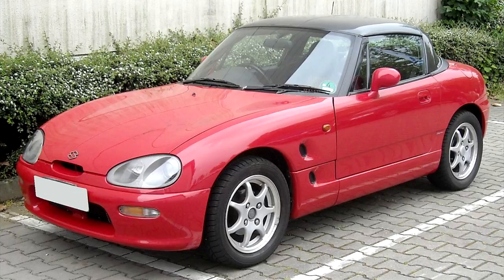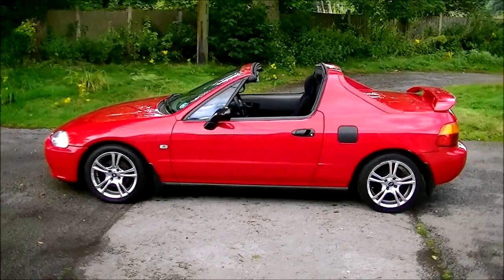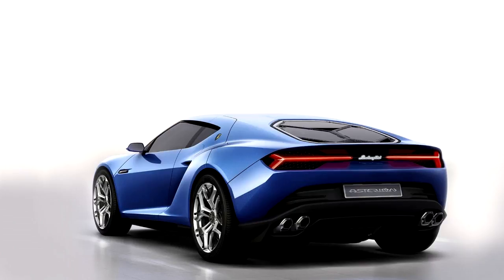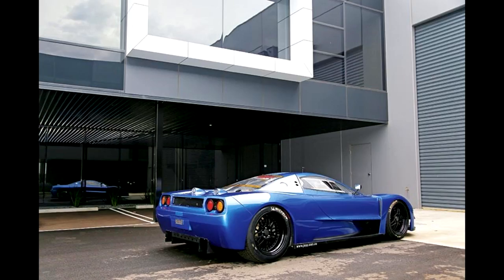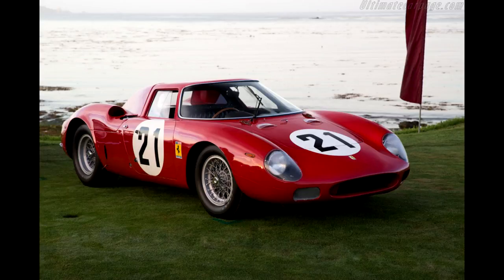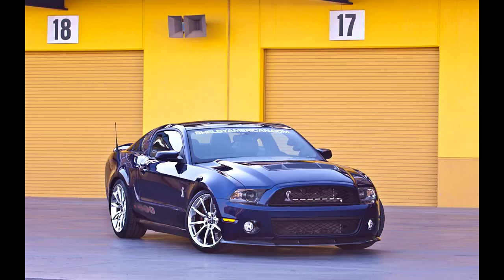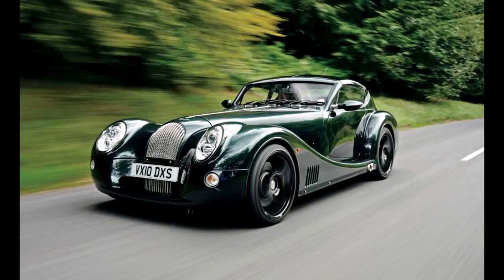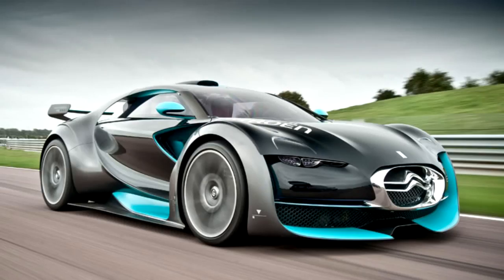20 CARS I WANT TO SEE IN FORZA HORIZON 4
50 likes? I'm Joking...that's not possible on this channel.I hope you agree with this list.

Related: Jackultramotiv
Stevio 2175
Ar12
Domestic Mango
Hyraxhd
Failrace
Yu tha kra
Slaptrain

 ➥ Ceveridge3
Follow me on google+